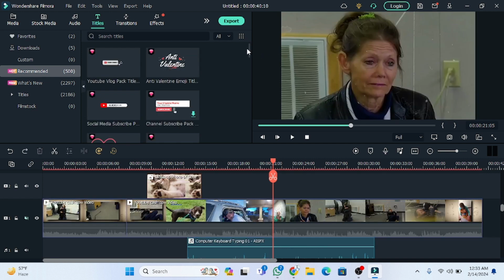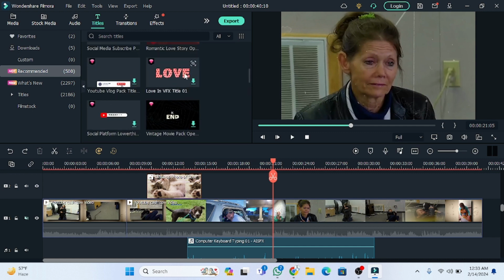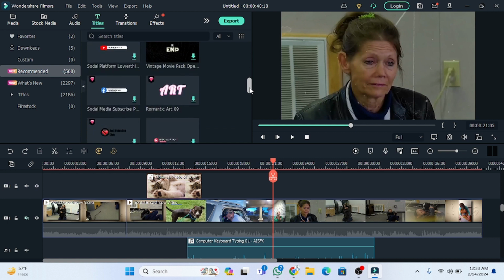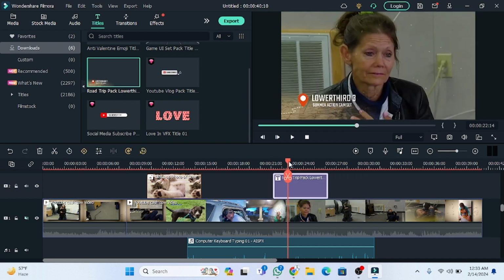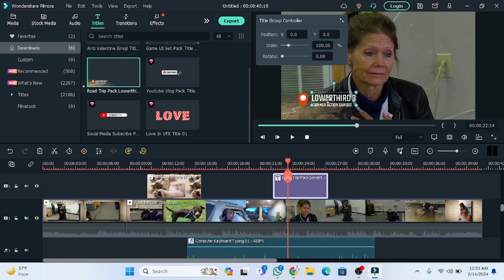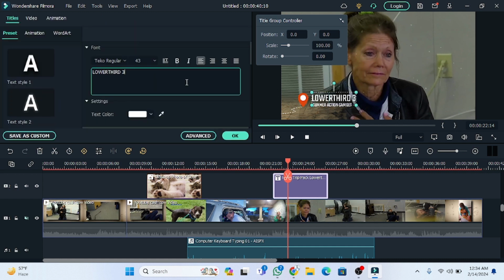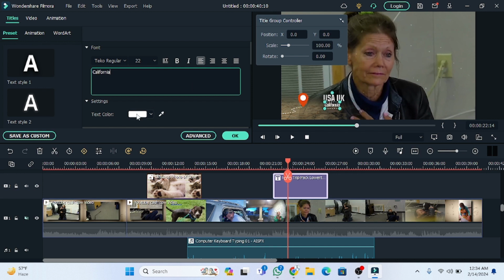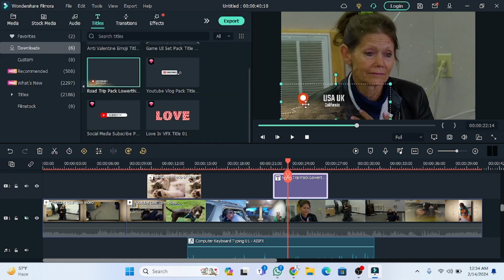How to Add Text in Video on Filmora 11 [easy]